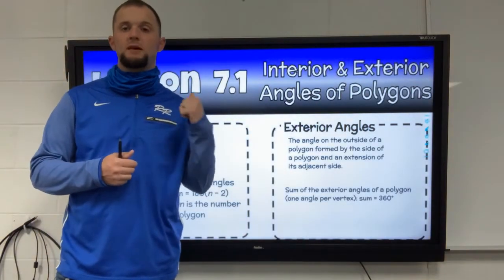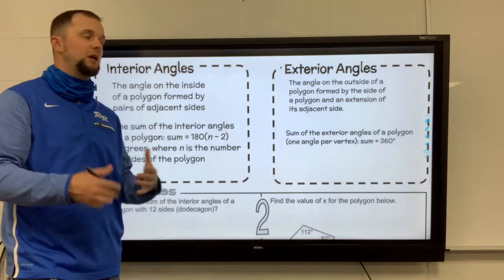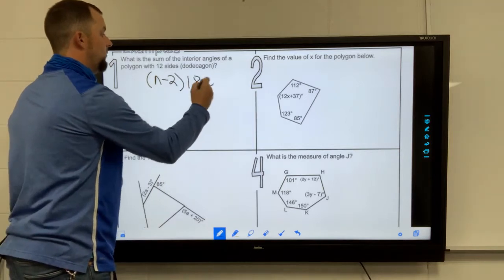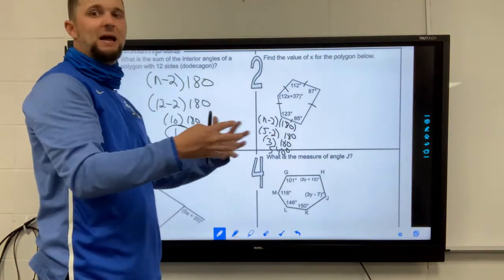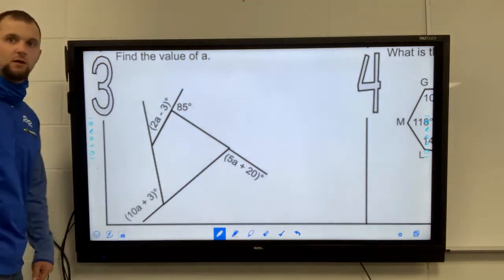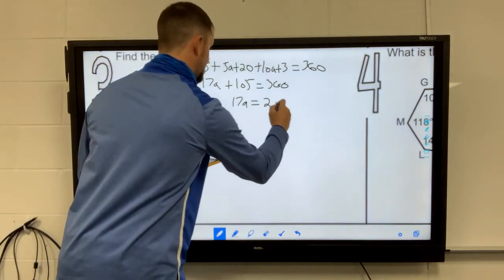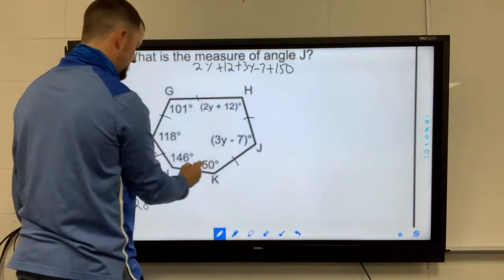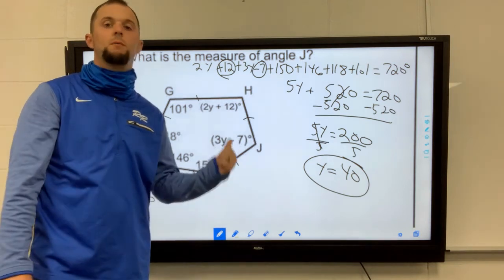7.1 Interior and Exterior Angles of Polygons